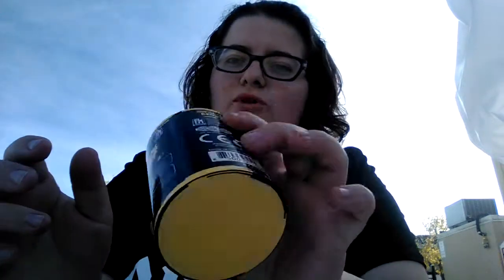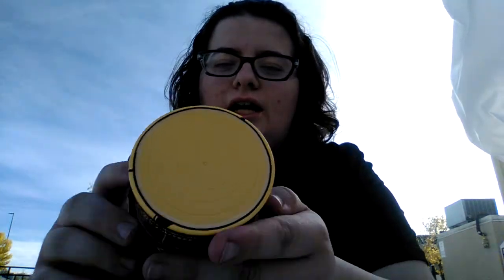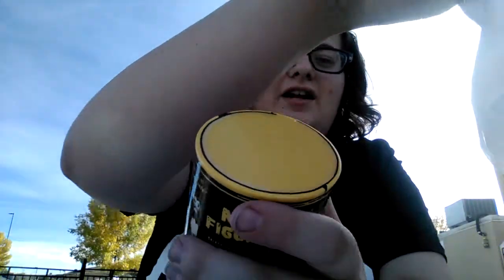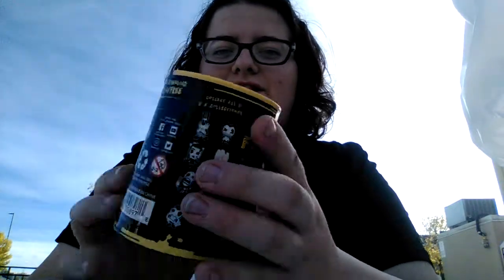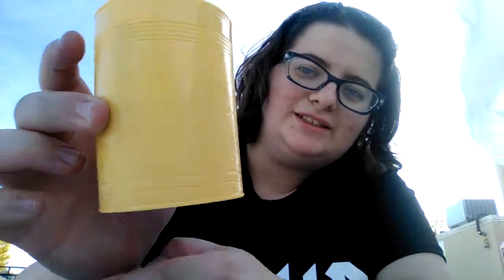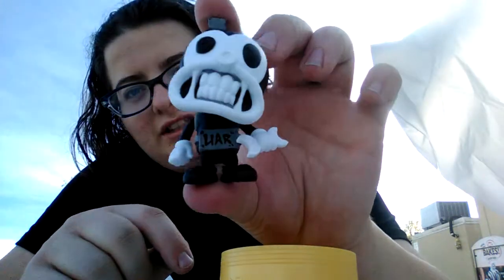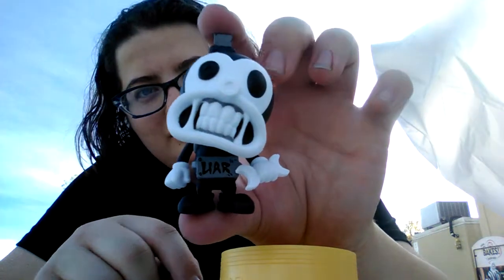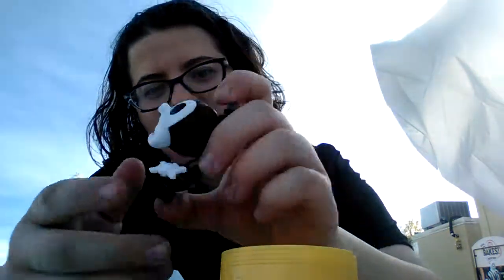BATIM Fisher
i gotta batim toy